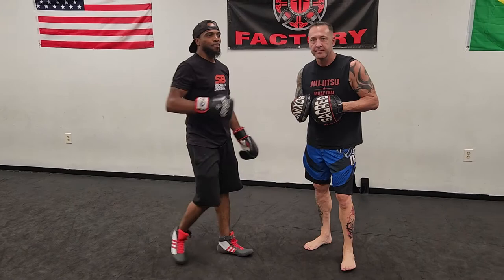Fighting Backwards with Pro Jared Robinson